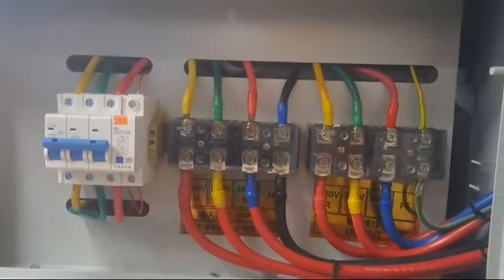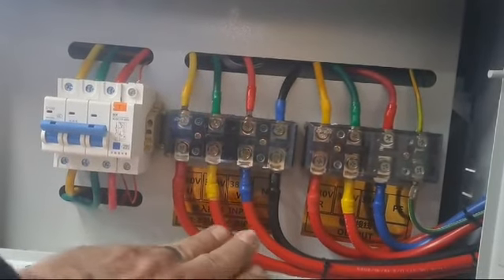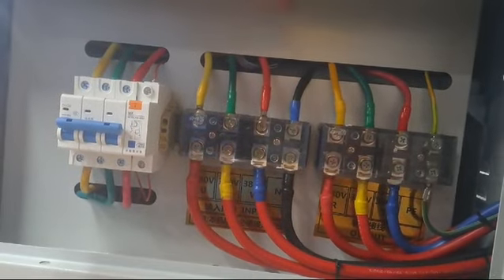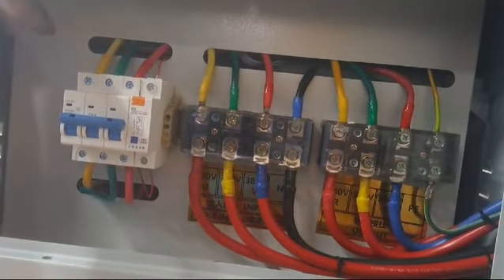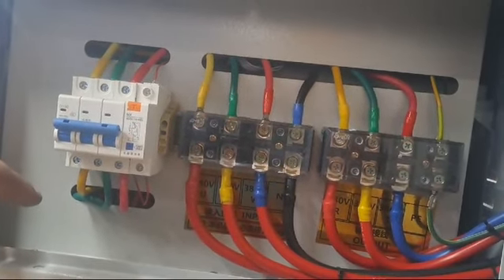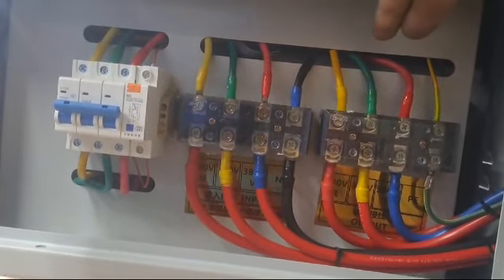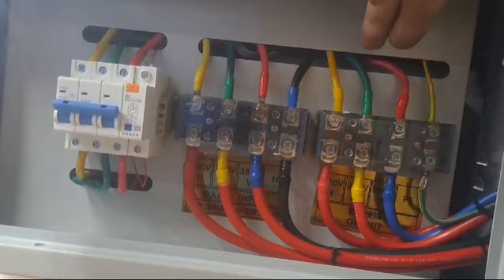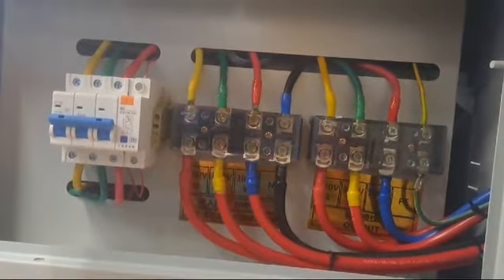Wiring Method for AG-VOLTAGE/40KVA 3-Phase 380V A Fully-Automatic Voltage Regulator (AVR)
Advanced Machinery,Machines,South Africa,AM.CO.ZA,Fully-Automatic Voltage Regulator,AVR,Wiring Method